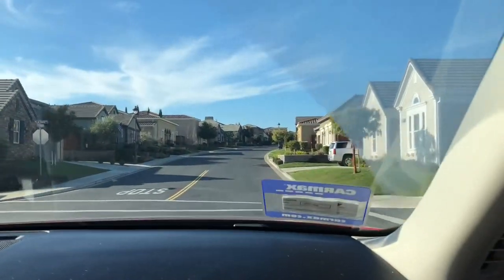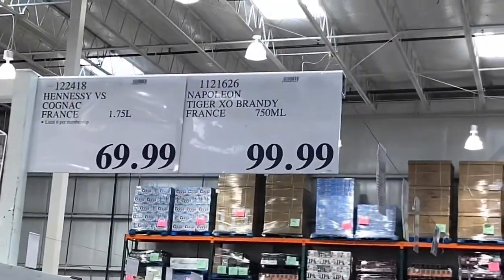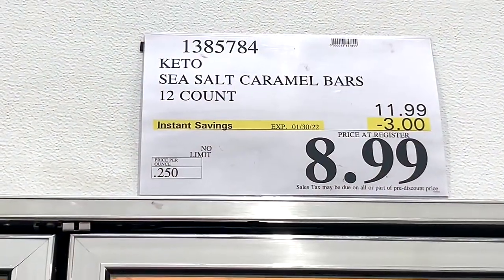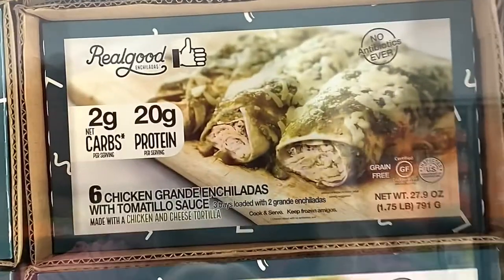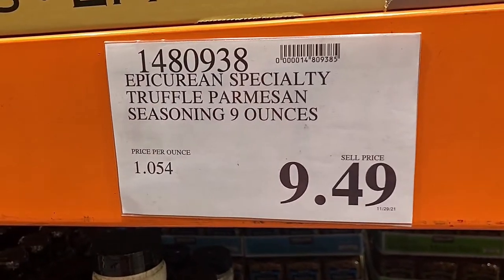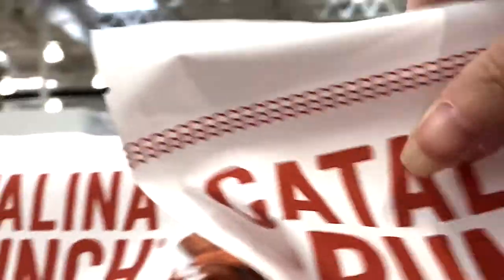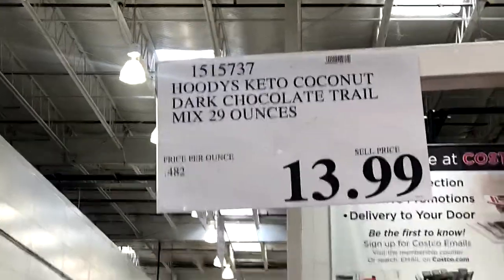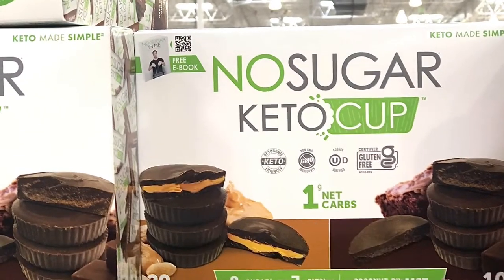Keto at Costco / Keto Grocery Haul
We wanted to feature some Keto products they have right now At Costco!